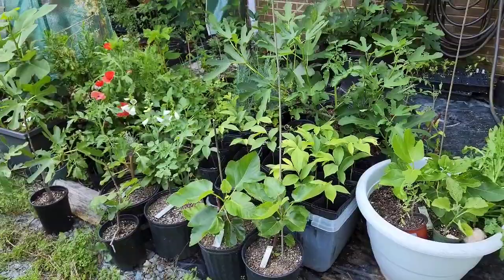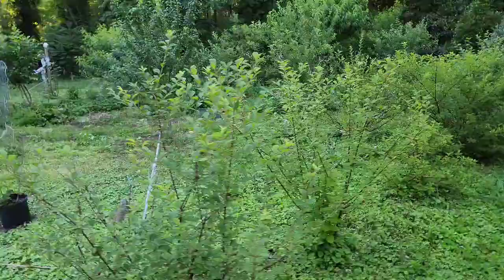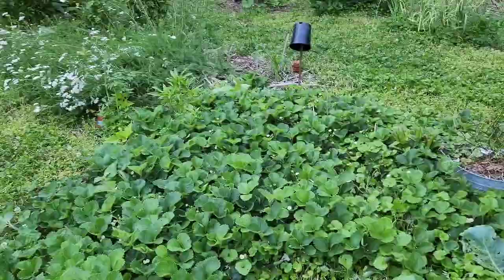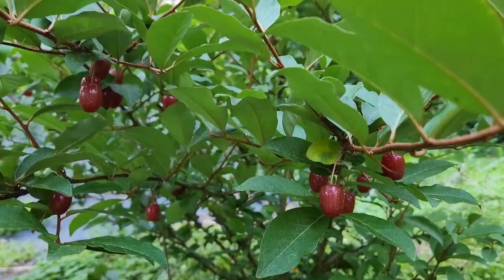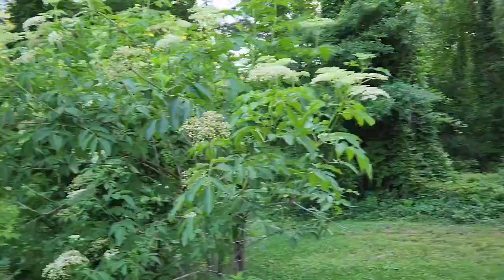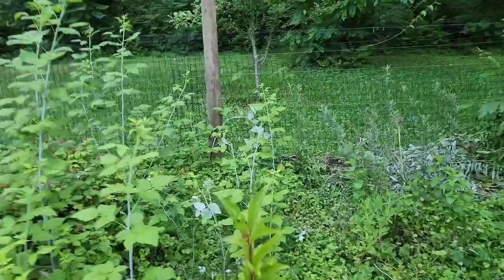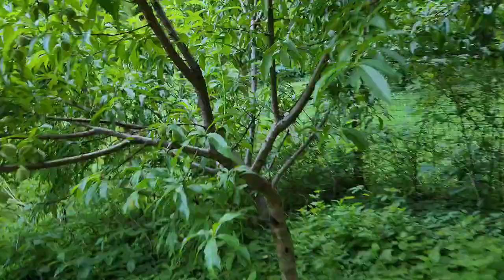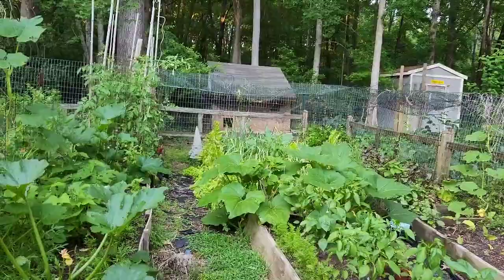Zone 7b Food Forest 3 Year Update - North Carolina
zone7bfoodforest ncfoodforest temperatefoodforest subtropicalfoodforest This video was created about 3 years into the start of my food forest. I am located in central North Carolina, which is temperate and somewhat subtropical. This is an update with what is going on. In summary, there is a lot more weed pressure, but the perennials are much more productive than they have ever been, too!

It is not 100 percent complete, but is functional. I hope it can be a forum for people to discuss ideas about growing food in similar climates as mine.

Year 2 food forest video Zone 7b Food Forest 2 Year Update - North Carolina